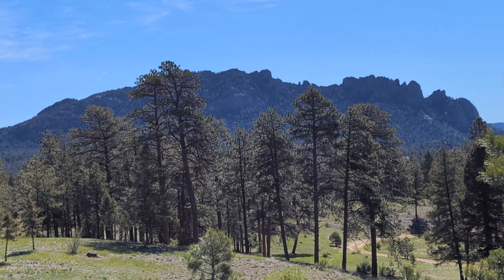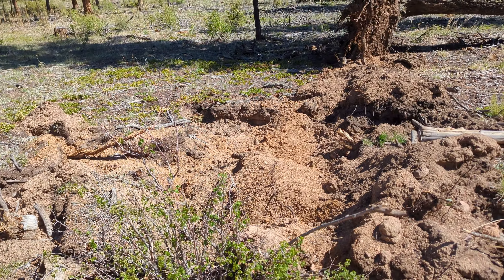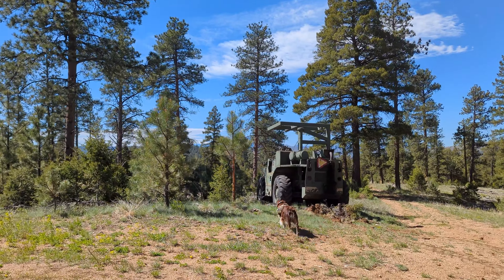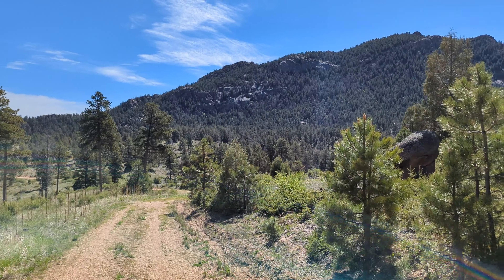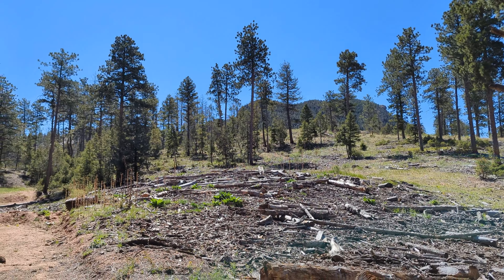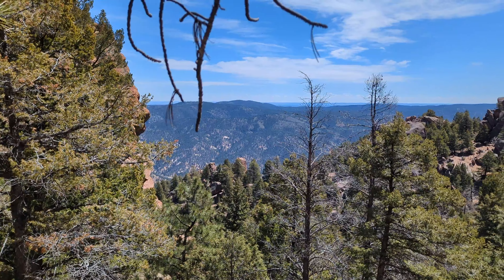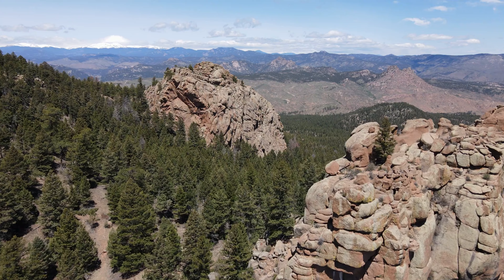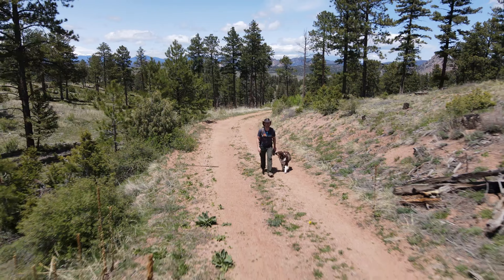Sauntering to Long Scraggy Peak with My Dog | 10.5 Miles Adventure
Join me and my furry companion on a delightful 10.5-mile saunter to the stunning Long Scraggy Peak! This adventure took us through beautiful landscapes, challenging terrains, and offered breathtaking views. With an elevation gain of 1200 feet, the trail tested our endurance and rewarded us with amazing vistas. Despite a few blisters on my feet, the experience was unforgettable and well worth the effort. Watch as we leisurely navigate the trail, enjoy the scenic beauty, and share moments of triumph and joy along the way.